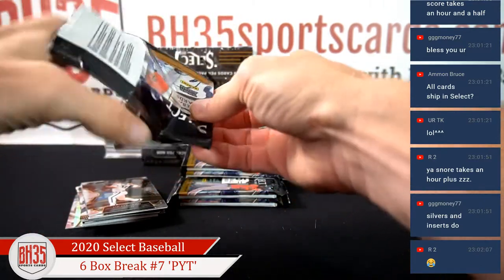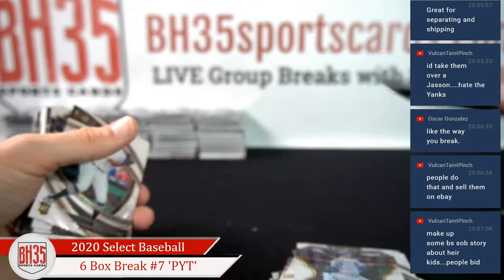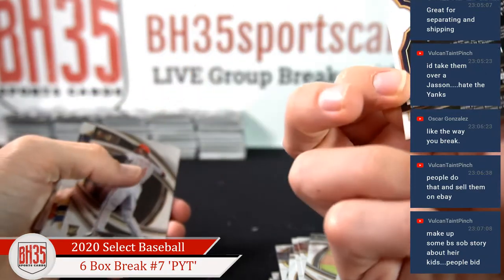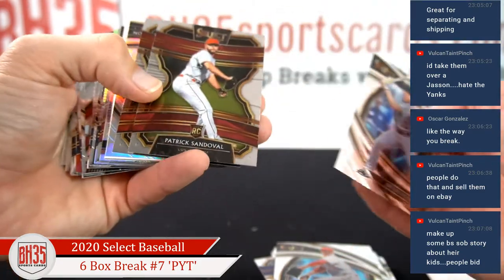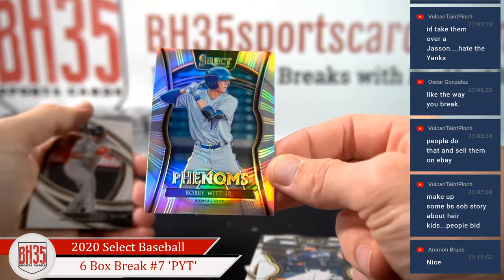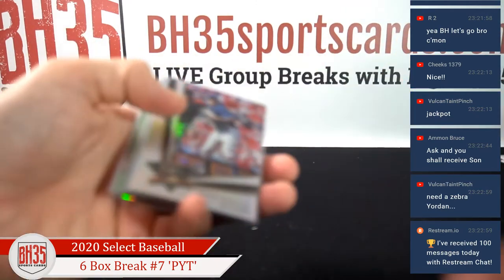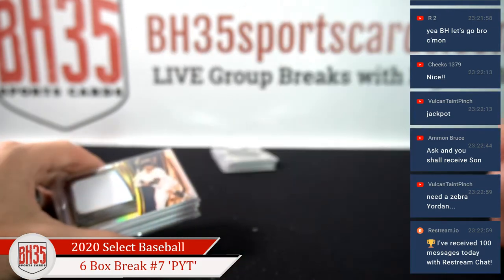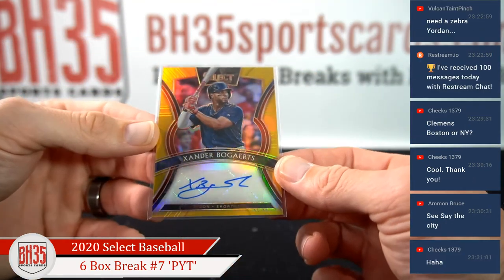2020 Panini Select Baseball | 6 Box Break #7 Pick Your Teams